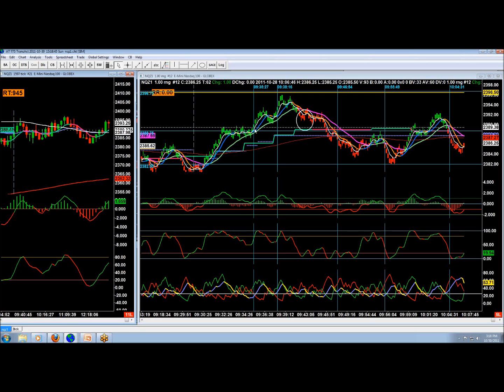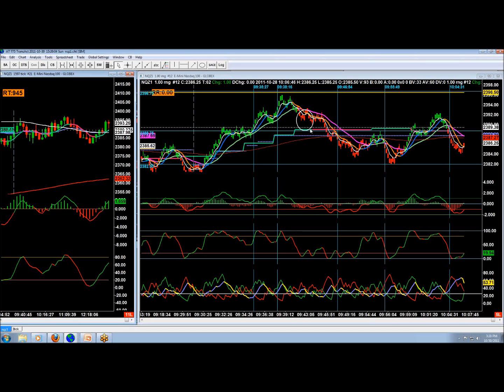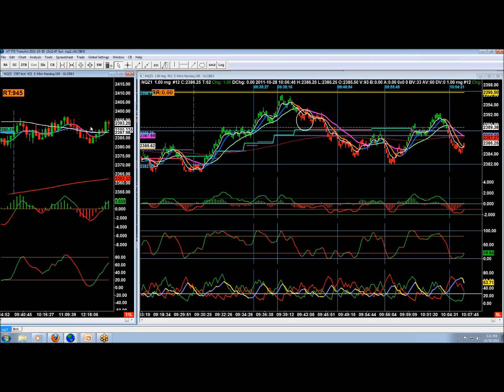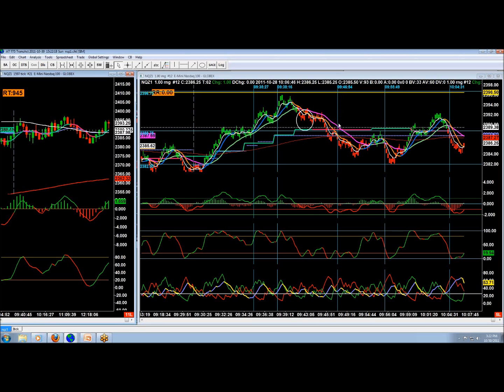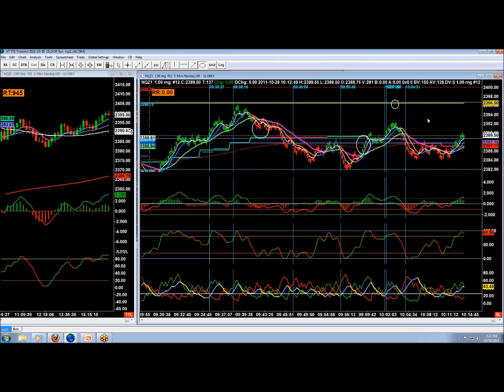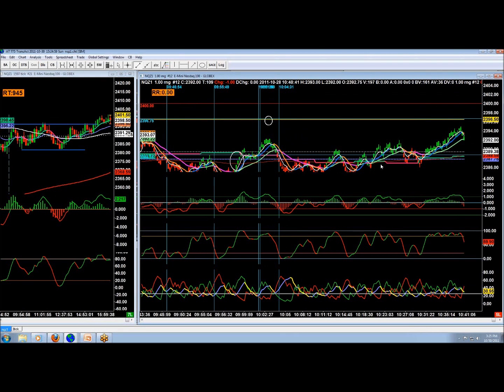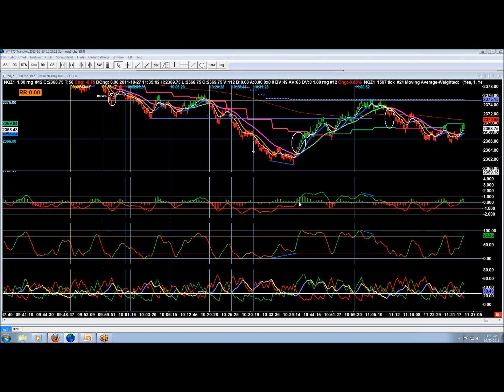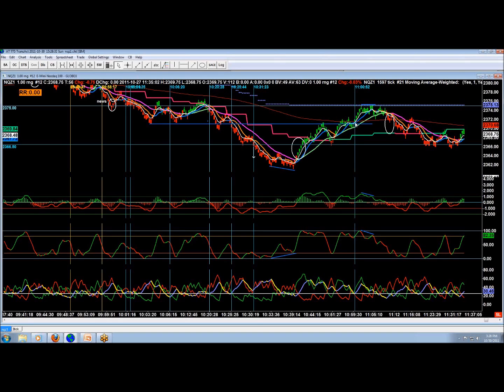Reversal & Counter Trend Trade S&P 500, Nasdaq, Russell, Dow, Euro Easy Emini Day Trade 10-28-11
This video will show you how to take reversal and counter trend trades on the ES, NQ, TF, YM, 6e emini futures or whatever you are trading.   I use set ups to day trade that use standard indicators so there is no need to purchase any proprietary indicators or expensive programs.

future results.

future results.